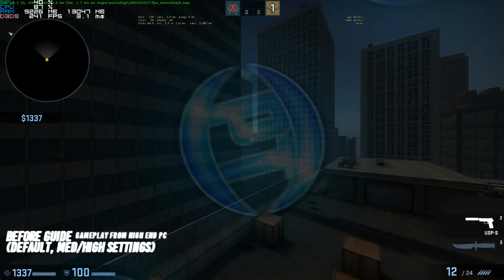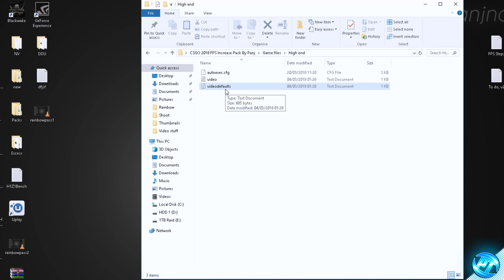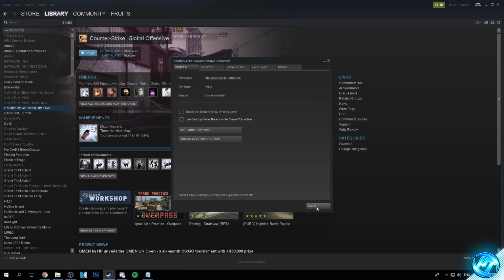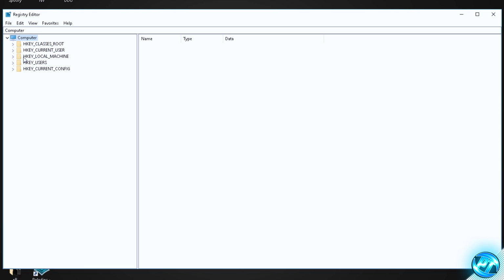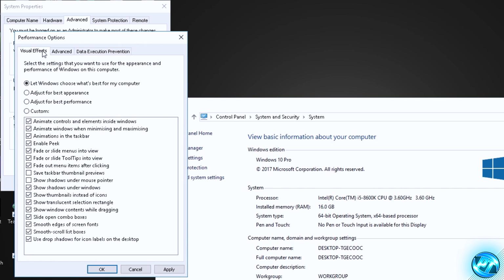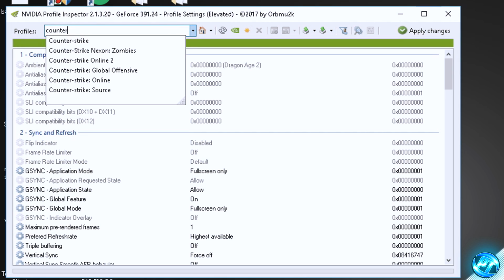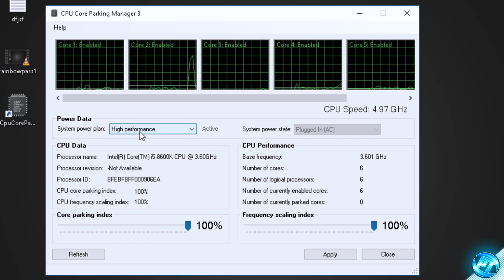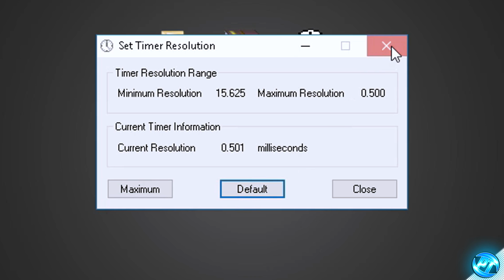🔧 CSGO: Dramatically increase performance / FPS with any setup! 2018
CSGO FPS increase guide, New Improvements, HUGE 2018 Update,✔️ better fps, boost fps within CSGO

❗❗ATTENTION❗❗
The BRAND NEW, EXTREMELY IMPROVED DANGERZONE CSGO F2P FPS GUIDE IS OUT NOW, MAKE SURE TO FOLLOW THIS VIDEO INSTEAD FOR THE BEST GAINS IN 2019

This video will teach you guys how to optimize csgo / counter strike global offensive for the best increases possible to boost fps reduce lag stop stuttering fix spikes and improve visuals within counter strike.

LINKS:
*ENABLE "Disable fullscreen optimizations" at 8:45
🔹 PANJ Ultimate FPS increase - Check the channel for the LATEST and most effective Guides

Try overclocking both your CPU & GPU, this can help out a TON! just find out what your gpu or cpu is, or both and youtube for overclocking guides, this will help ALOT!

Other Helpful / Cool Tutorials:

My Twitch (Follow me to see when i go live!)

System Specs
High end:
i5 8600k @ 5.1Ghz
GTX 1070Ti @ 2.1Ghz
3200Mhz DDR4
SDD + 4 HDDs

Low End / Older:
Intel x3440 @ 3.4Ghz
GTX 760 2GB
1800Mhz DDR3
2 x 500GB HDD

- My Equipment -
Microphone - Blue Snowball (Now the Blue Snowball 2 *Gloss Black Edt*
Headphones - Xaomi Mi Pro